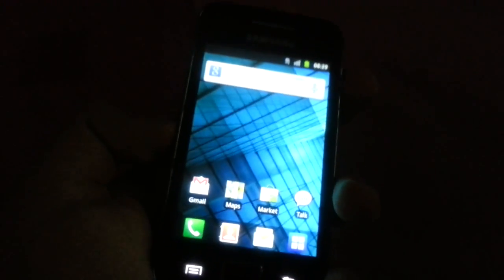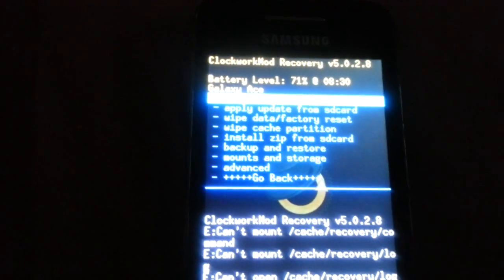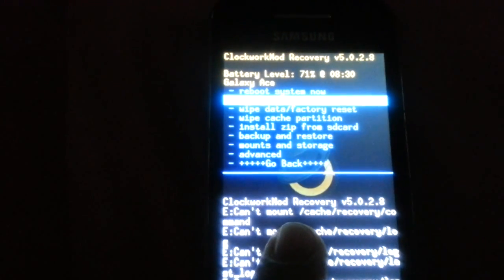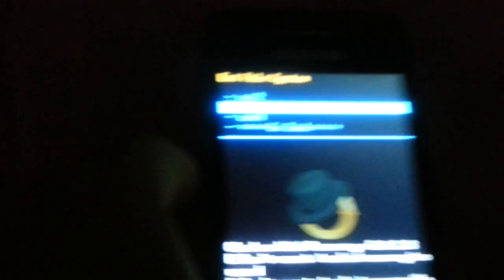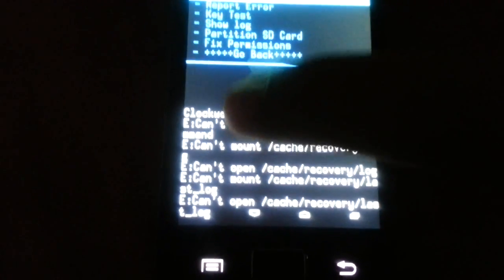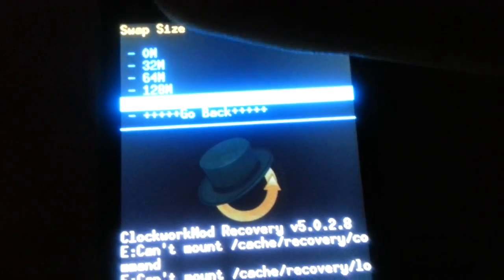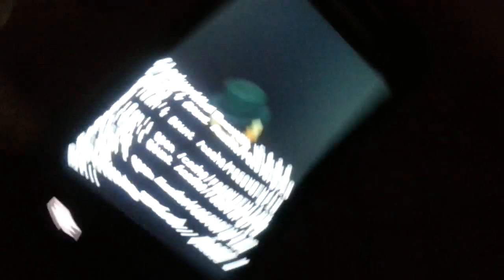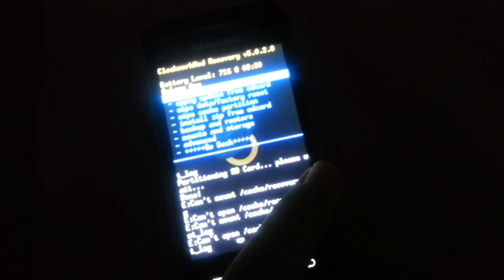How to make EXT and SWAP partition On your Galaxy Ace GT-S5830